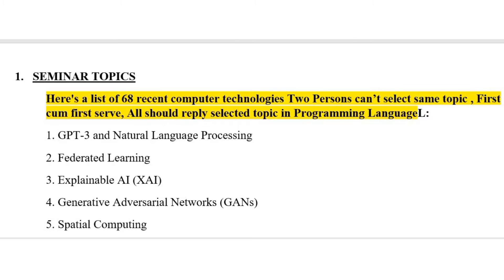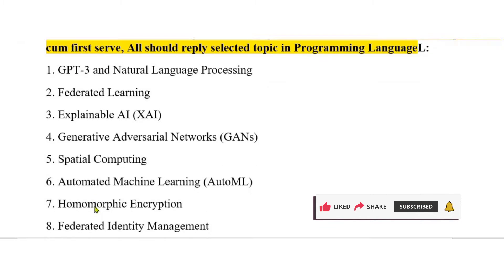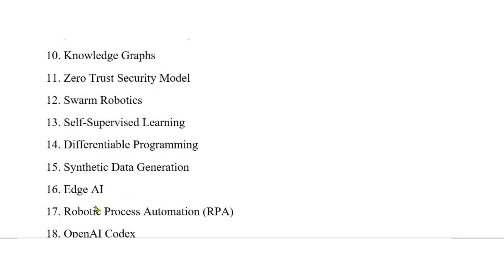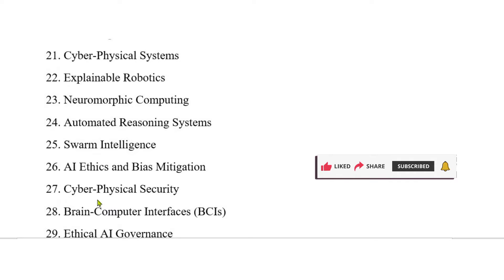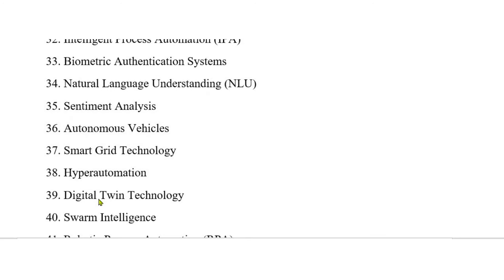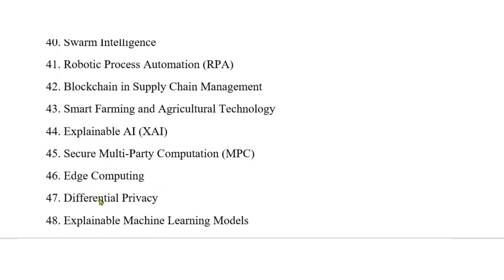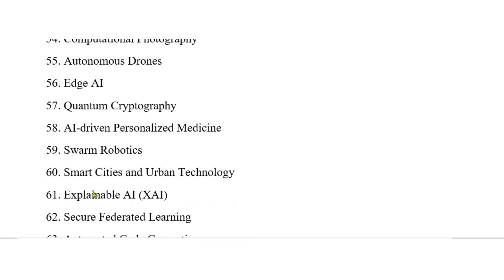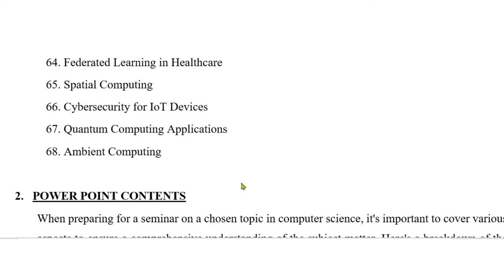Latest seminar Topics 2024 || Computer science || BCA || MCA || seminar presentation#seminar topics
Latest Seminar Topics 2024 || Computer Science || BCA || MCA || Seminar presentation

don't forget tag our channels!..✔️